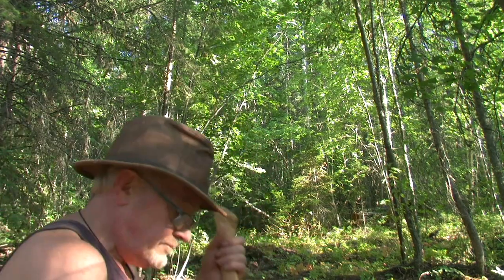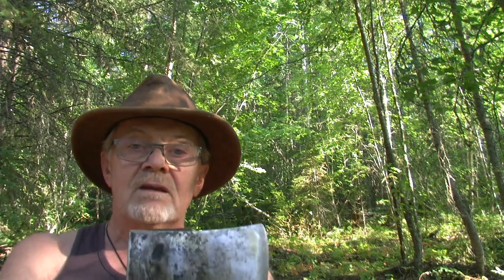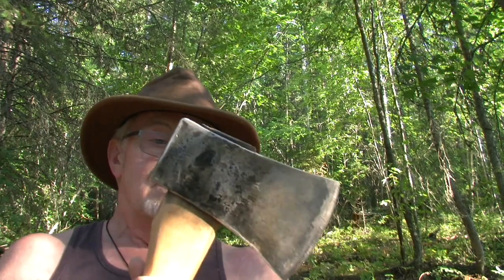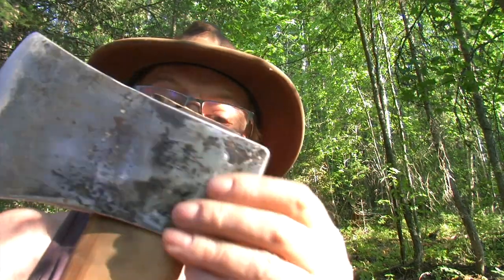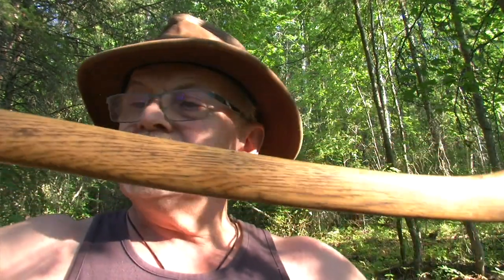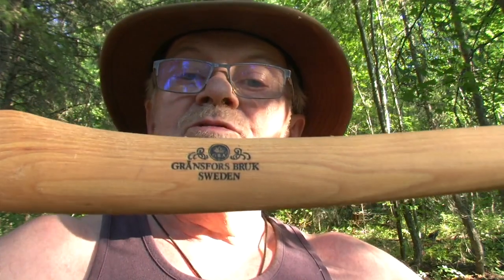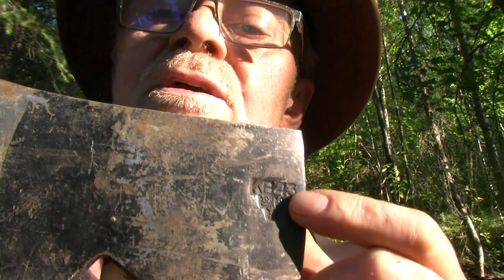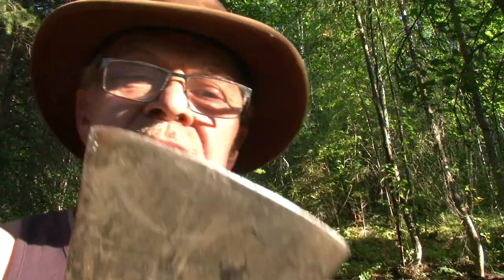Axes: New finds and refurbishment.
Quality budget axes and axe identification